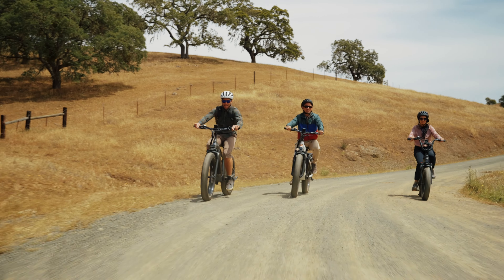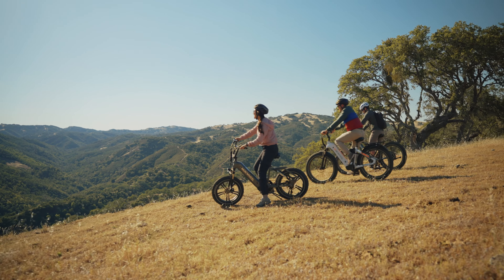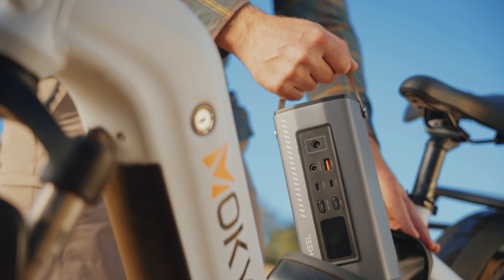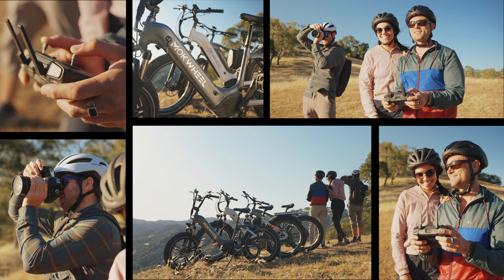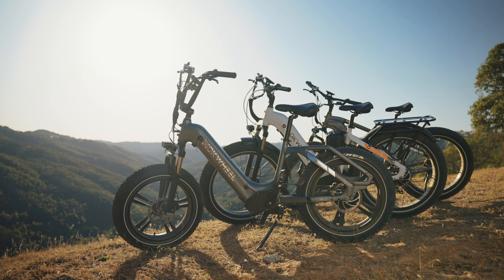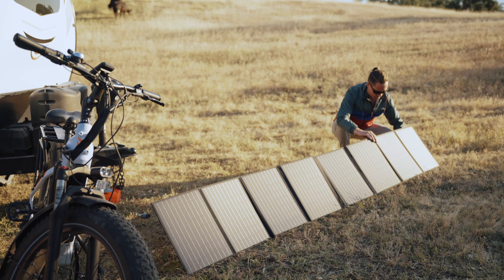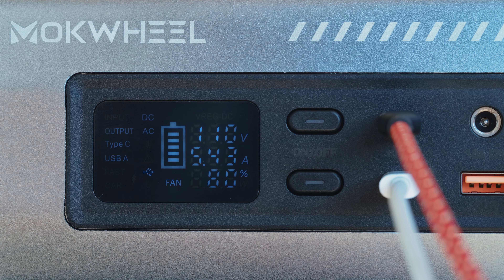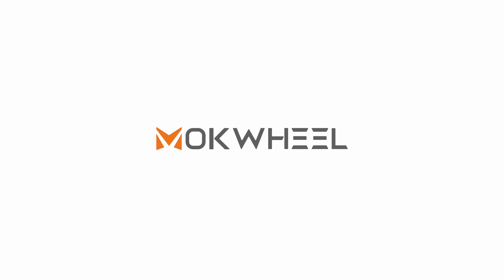Mokwheel E bike Crowdfunding